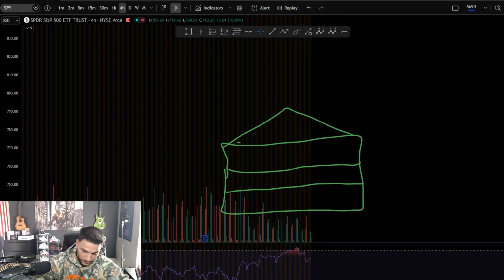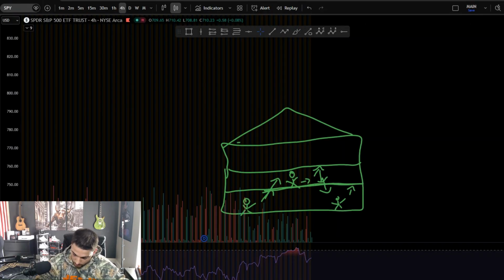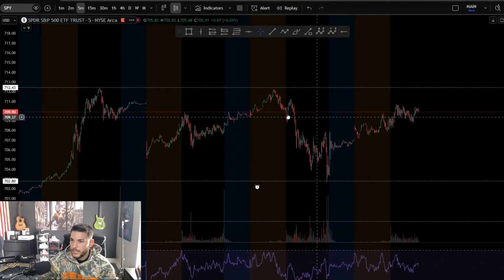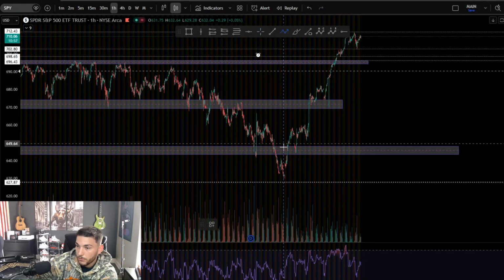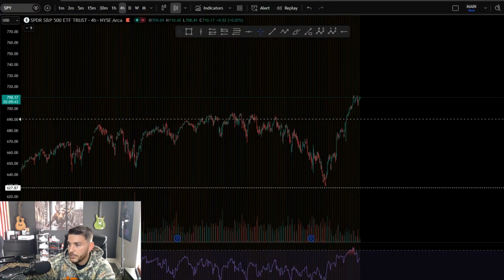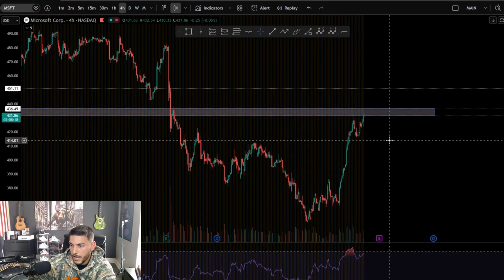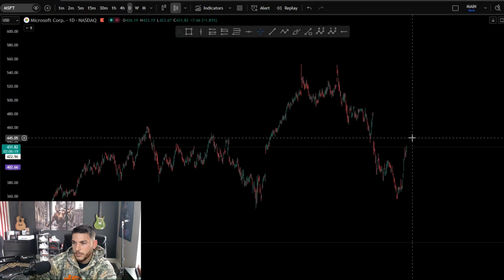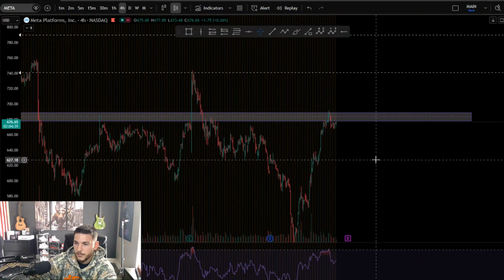The Beginner’s Guide to Support & Resistance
Support and Resistance is the foundation of every clean trade — and most traders still get it wrong. In this video, I break down EXACTLY how to read levels, why price reacts the way it does, and how to use S/R to stop guessing and start trading with confidence.

Whether you’re a beginner or leveling up your consistency, this breakdown will help you understand the market structure that actually matters.

📌 What You’ll Learn:
• What Support and Resistance really mean
• How to identify strong levels vs weak ones
• Why price respects certain zones
• How to use S/R for entries, stops, and profit targets
• The mindset behind clean, disciplined trading

If you want to trade with clarity instead of emotion, start with this.

👇 Drop a comment: What part of S/R do you struggle with the most?